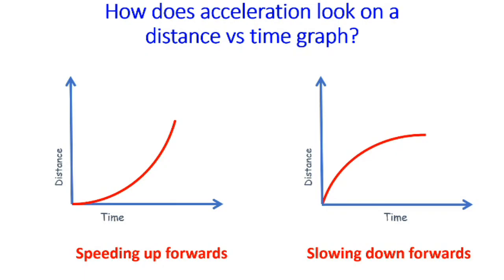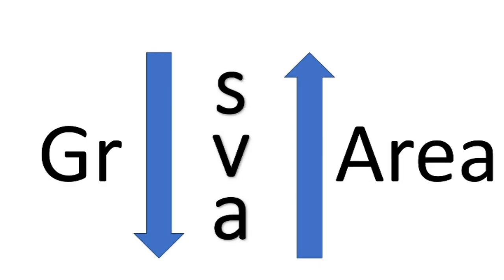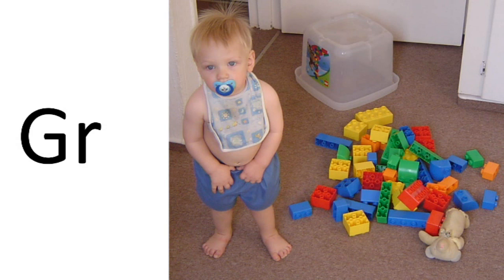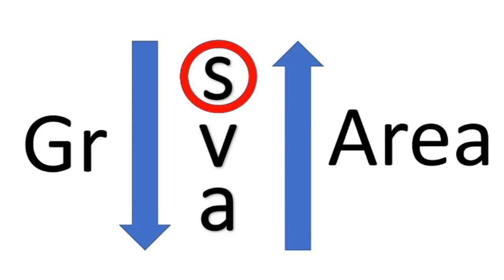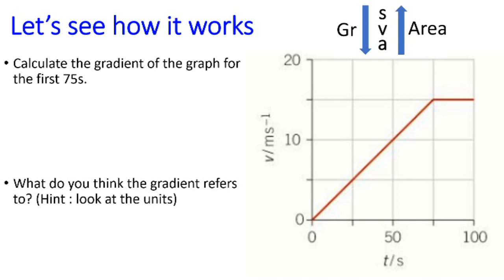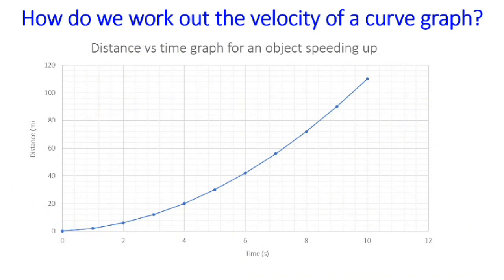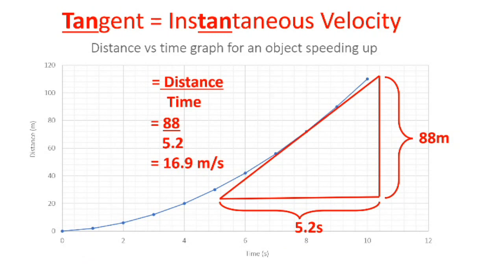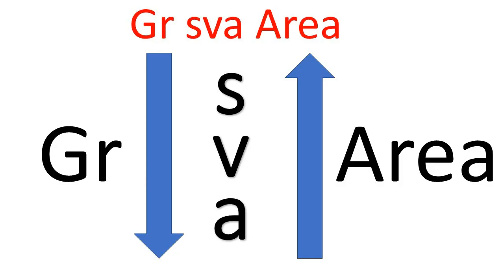SMS - Graphs of motion - Gr sva area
Mr Brown shares a tool which will help pupils know when to use Gradient and when to use Area when it comes to Graphs of motion